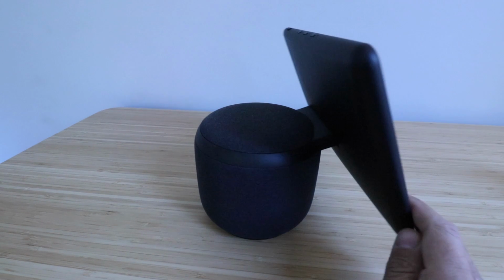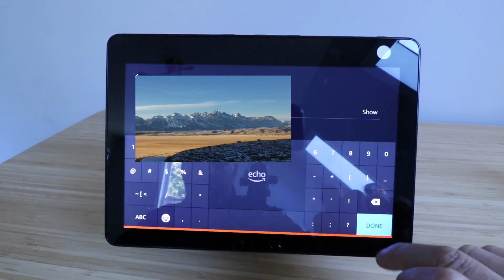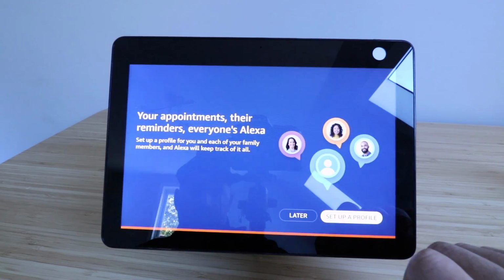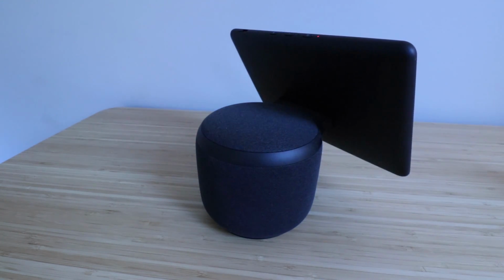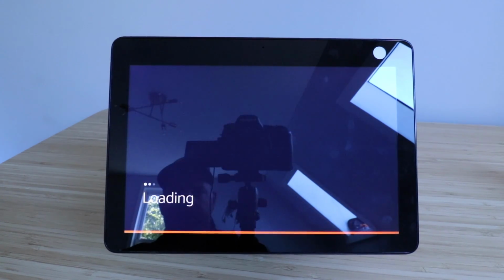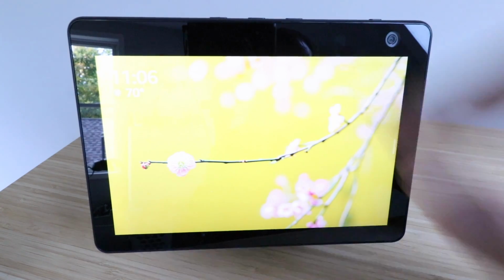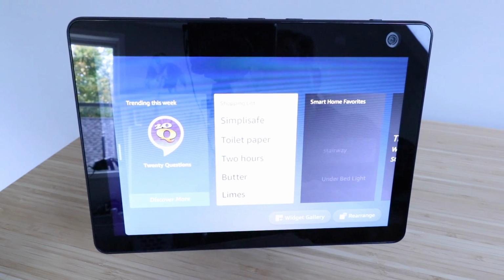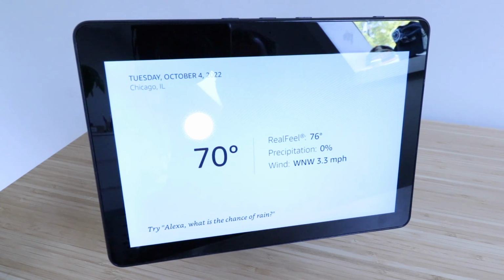How To Set Up Echo Show 10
Echo Show 10

In this video we teach you how to set up your Amazon Echo Show 10. The Amazon Echo Show 10 is an Alexa device with 10" screen.

What's unique about the Echo Show 10 is that it has a built in camera and the base of the Echo Show 10 is designed to move and track people while having conversations or video chats on the device.